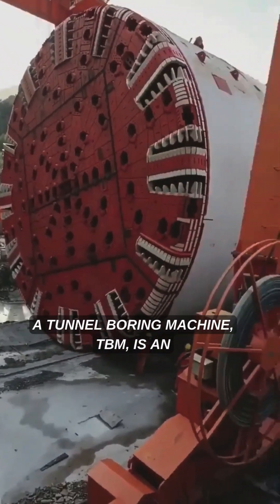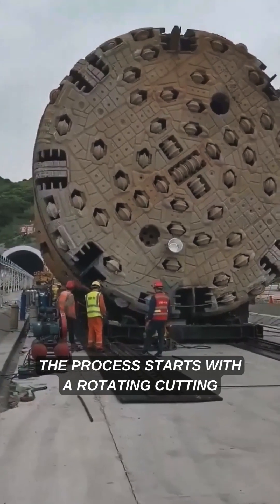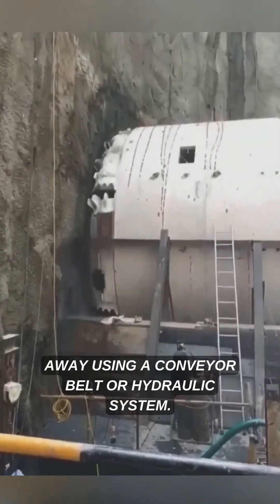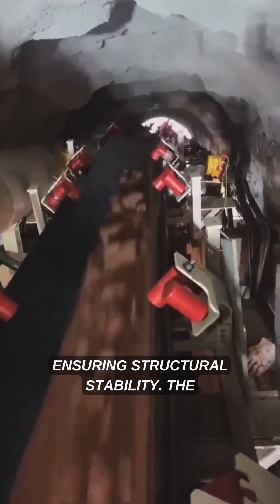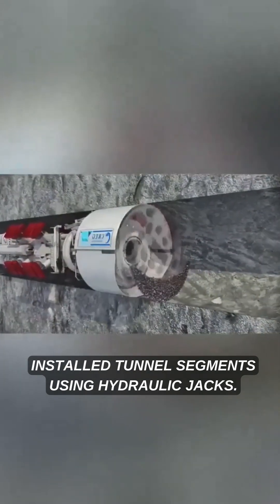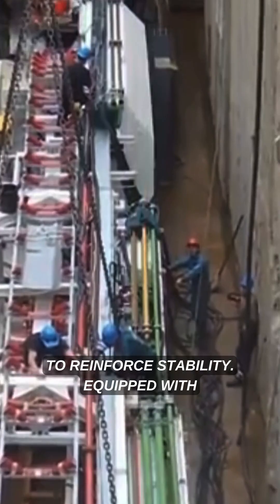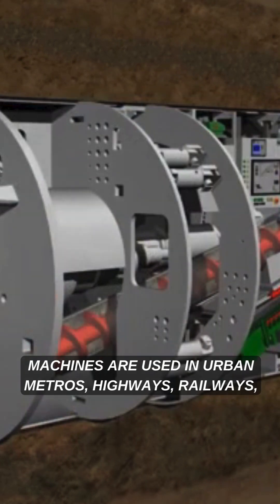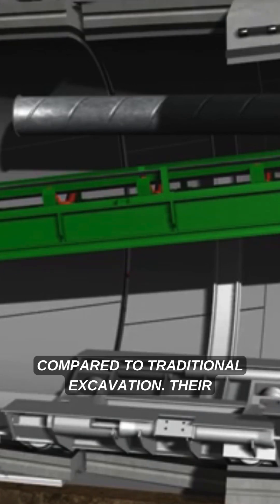Tunnel Construction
Tunnel Boring Machines—engineering giants that carve the underground pathways of the future

A Tunnel Boring Machine (TBM) is an advanced piece of engineering used to excavate tunnels efficiently. The process starts with a rotating cutting head at the front, which breaks through soil and rock. The excavated material is then transported away using a conveyor belt or hydraulic system. As the machine progresses, precast concrete segments are placed behind it to form the tunnel’s lining, ensuring structural stability.

The TBM propels itself forward by pushing against the installed tunnel segments using hydraulic jacks. It also features a grouting system that fills any gaps between the tunnel lining and surrounding ground to reinforce stability. Equipped with navigation and monitoring systems, the TBM ensures precision even in challenging conditions.

These machines are used in urban metros, highways, railways, and water tunnels, minimizing surface disruption compared to traditional excavation. Their efficiency and automation make them essential for modern tunneling projects.